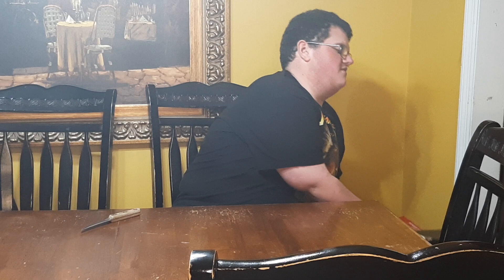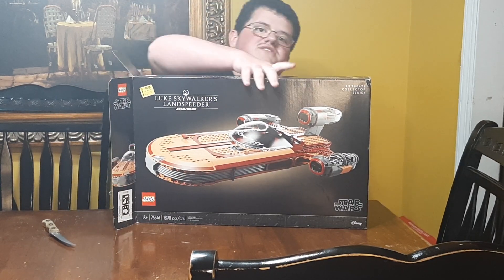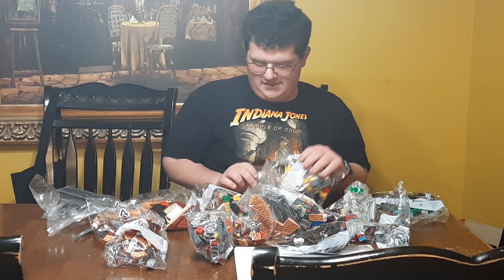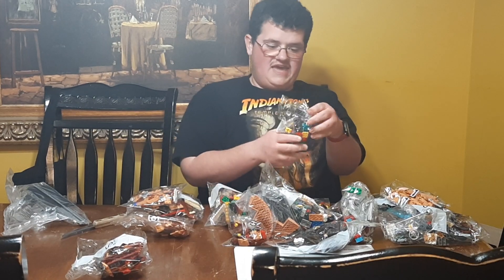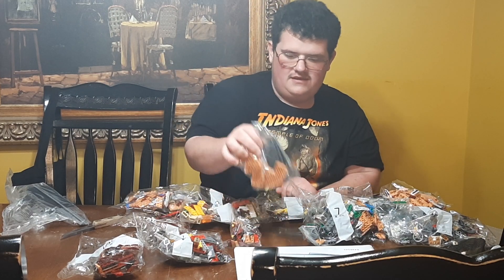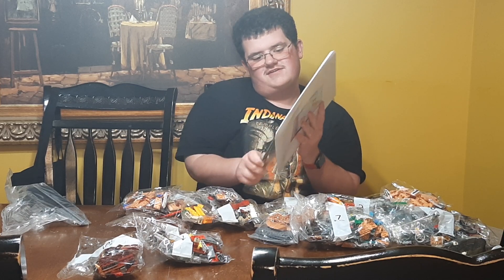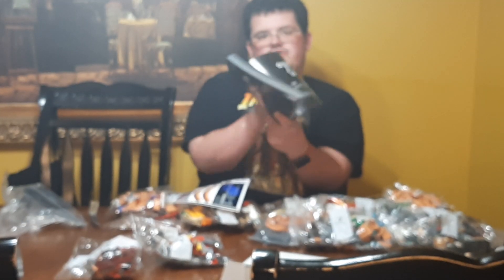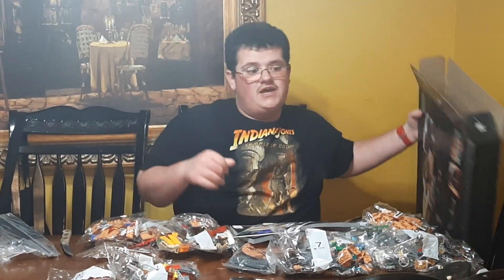Unboxing the Lego Star Wars UCS Luke's Landspeeder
I unbox the Luke's Landspeeder!